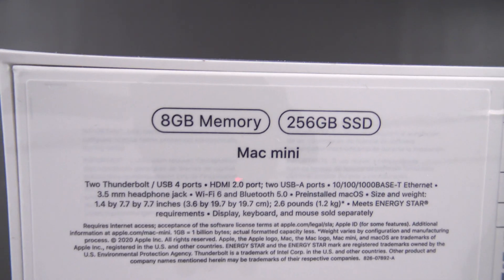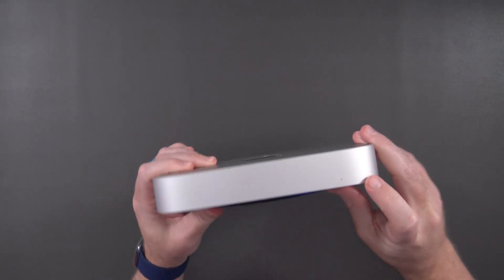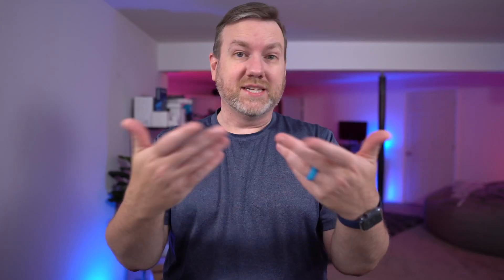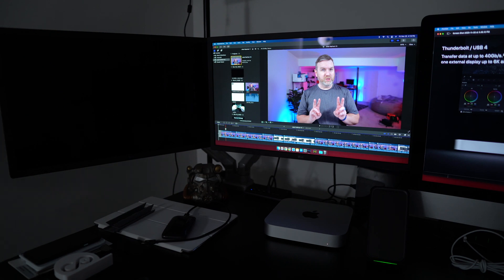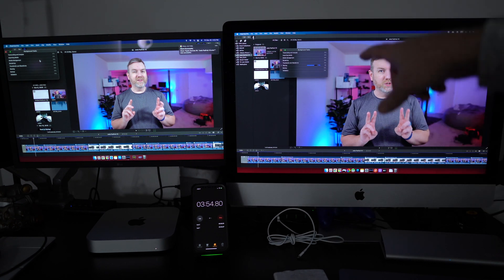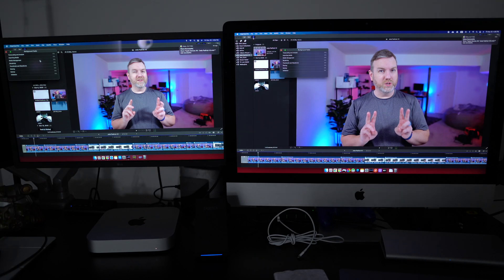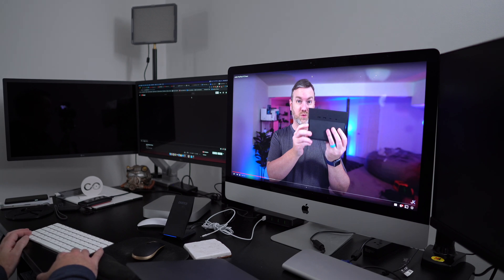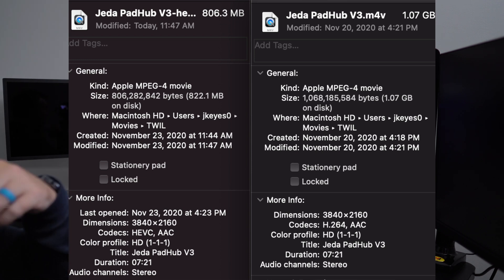2020 Mac Mini M1 Unboxing and FCP Test VS. 2017 5k iMac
Timestamps:
0:00 Intro
1:04 Unboxing
1:59 Device Walkthrough
2:45 Compared to Older Minis
2:59 No SD Reader
3:35 Goal of the Video
3:55 iMac vs Mini Comparison
4:10 1 USB-C + HDMI Monitor ONLY
5:13 iMac vs Mini 4k Rendering
6:26 Results
7:21 8-bit HEVC 4k H.265 iMac vs Mini
8:22 Results
8:42 SD Reader Issues
9:04 Joystick Mapper Failure
9:30 H.264 vs H.265 YT Comparison
10:08 Wrap-up and Outro